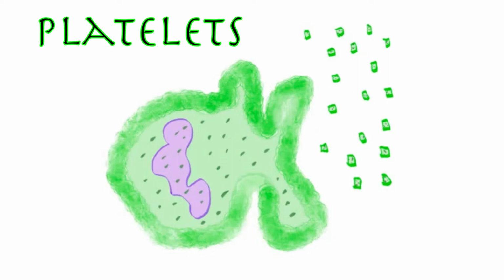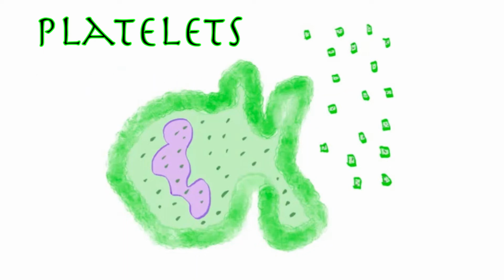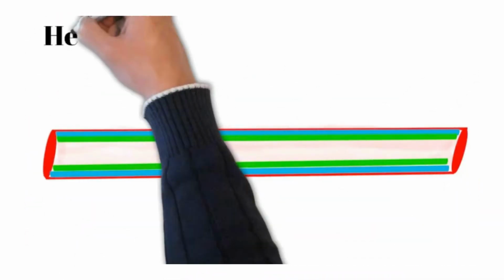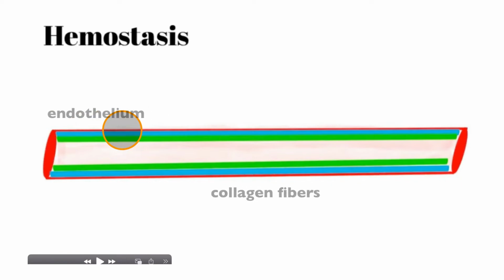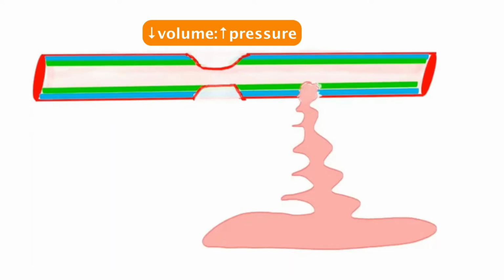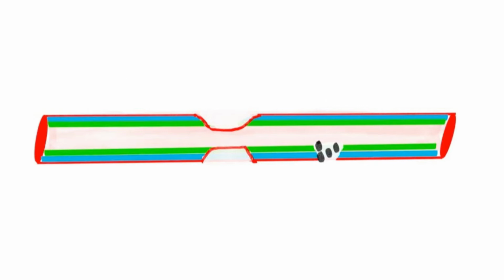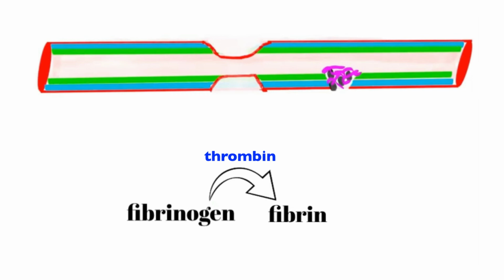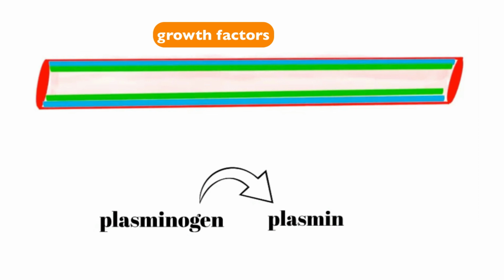Platelets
Role of platelets and hemostasis.